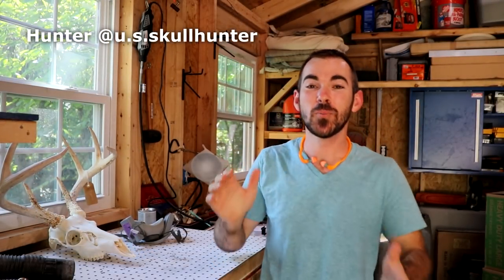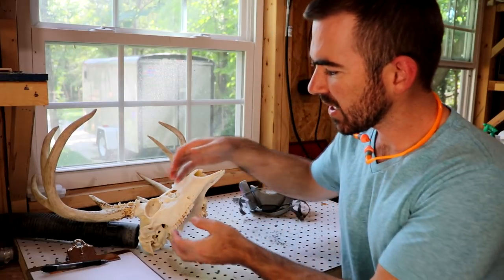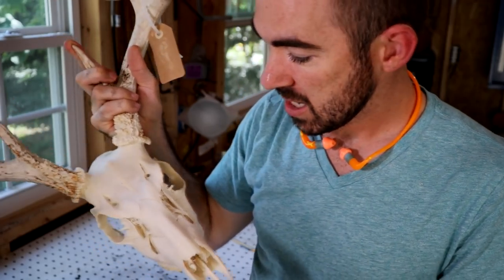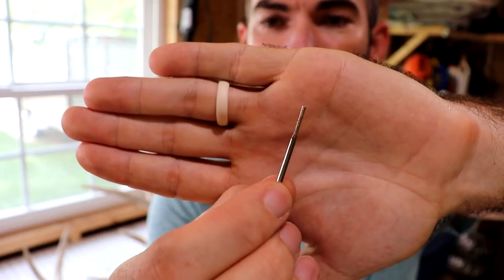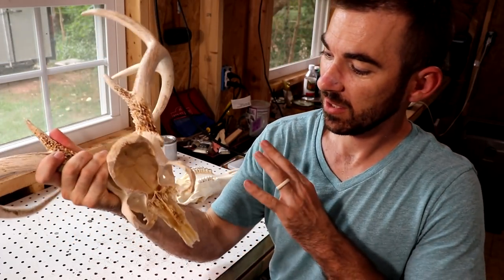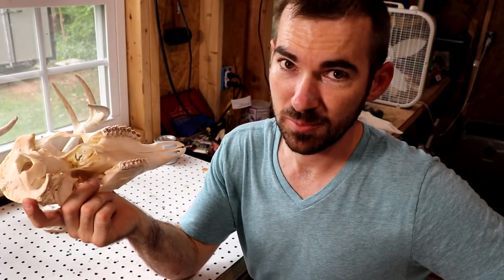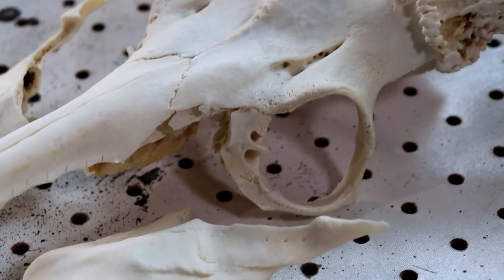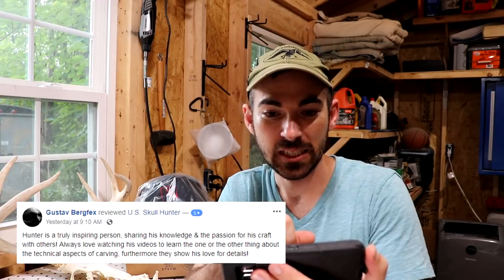Deer Skull War Mask (Native American Inspired)! Part 1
Want to learn skull carving? Here is a free 7 page guide to show you exactly what you need to get started

In this video I start the process of turning a deer skull into a Native American inspired war mask! I use mostly a Dremel 4000 with the burrs described below.

If you would like to learn the tools you need to carve skulls I have a bunch of free info

Fiberglass Cut-off Wheel

Diamond Cylinder Burrs

Check me out on Instagram @u.s.skullhunter

Total income from YouTube adds to date for 2018 = $421.76